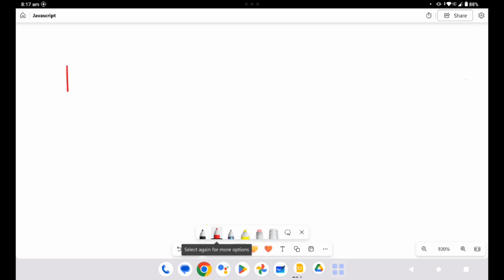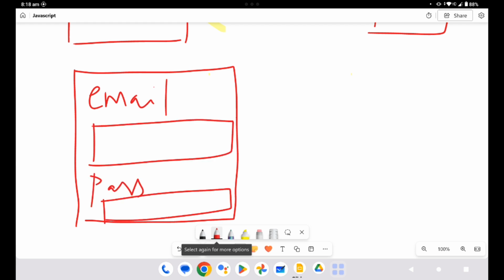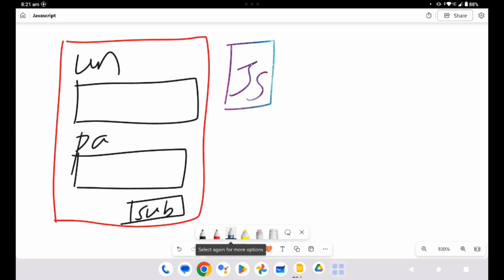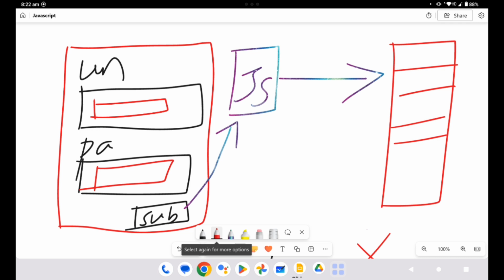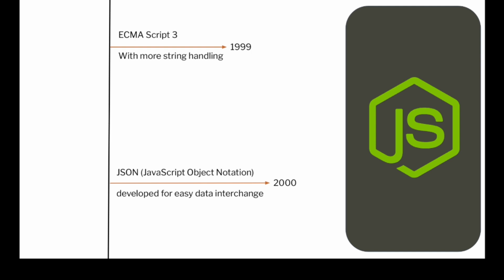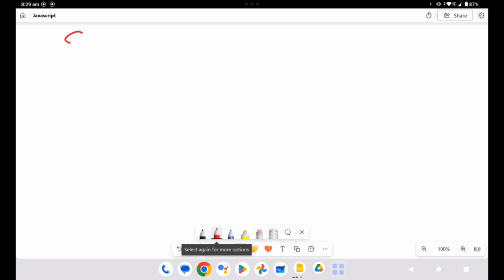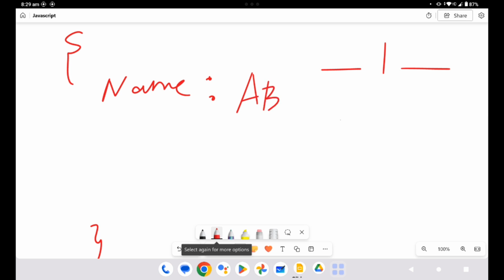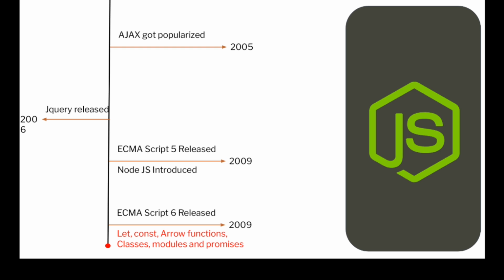JavaScript Evolution: From Basics to ES6 - Ultimate Guide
Discover the comprehensive journey of JavaScript, from its inception to modern frameworks like Node.js and React. This video covers:

JavaScript's early days
Introduction of JSON and AJAX
Rise of Node.js and React
Key ES6 features
Whether you're a beginner or an experienced developer, this video is designed to enhance your JavaScript skills and knowledge.